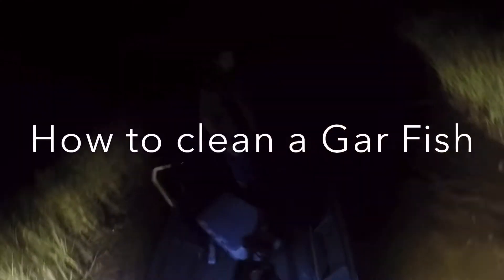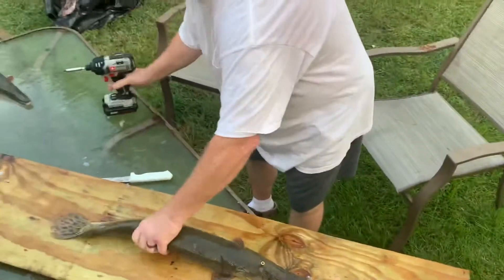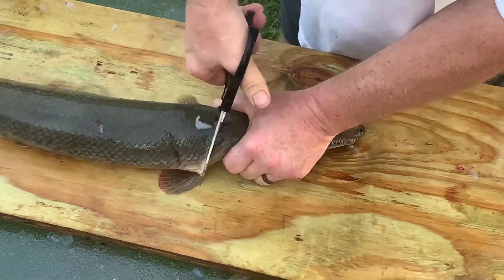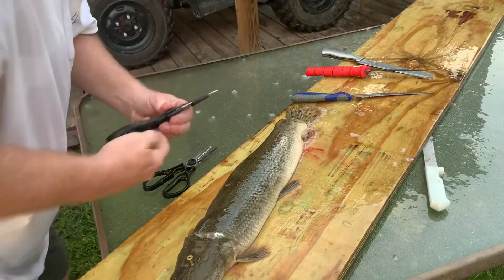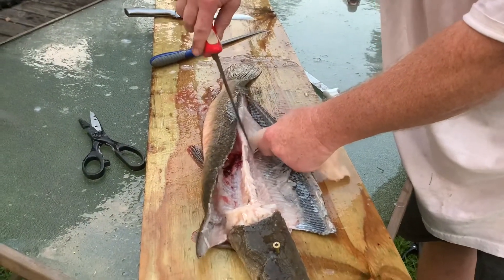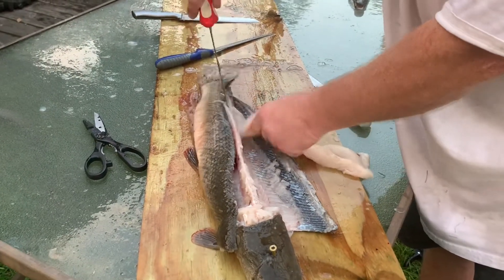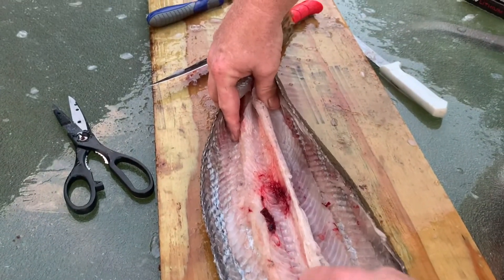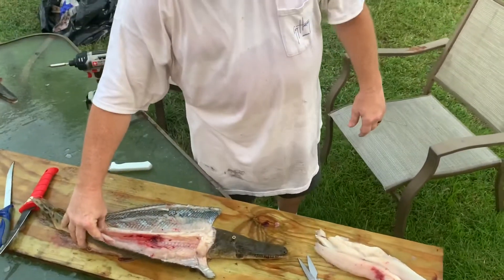How to clean a Gar fish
Just a video on how we learned to clean this prehistoric fish. They are tough to clean but once figuring out the right technique , using a sharp pair of shears and a sharp bubbablade filet knife. We made it tolerable and got it done. We don’t kill it if we aren’t gonna eat it. That’s what I’ve always been taught and it’s what I teach my children. We will have two different recipes in a video coming up within the next week as well. God bless